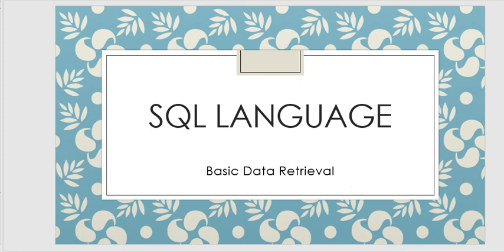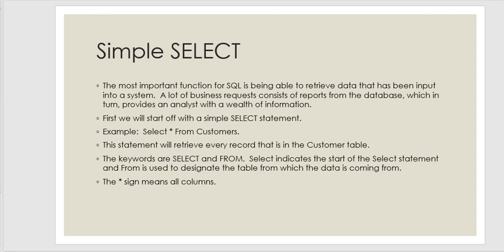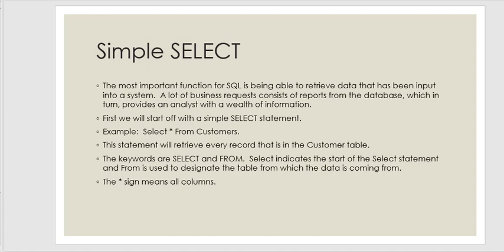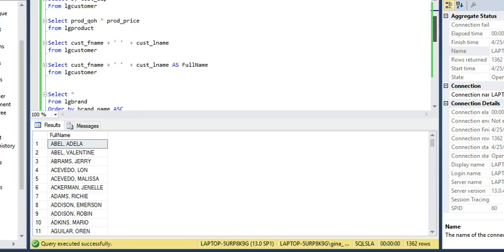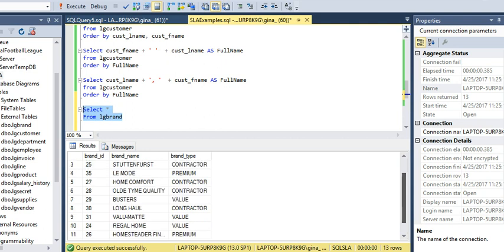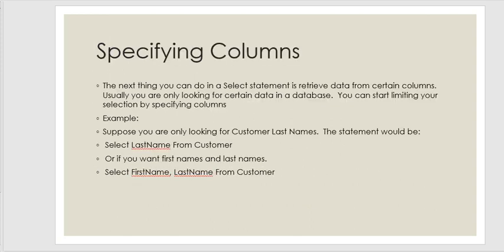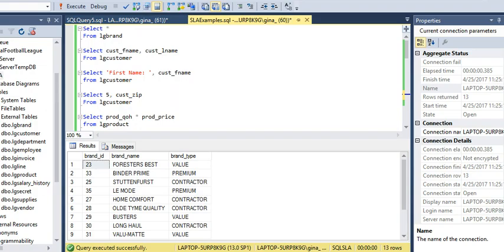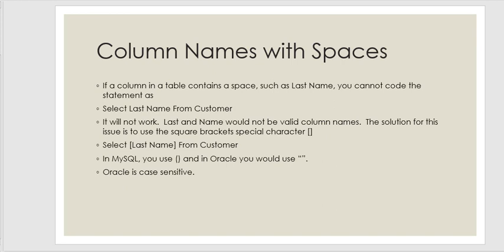SQL Language Basic Data Retrieval